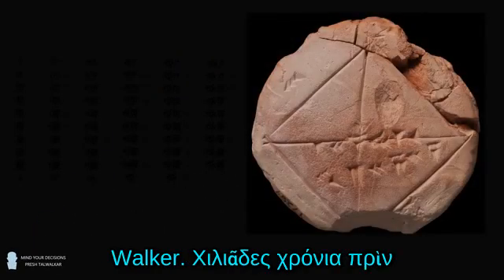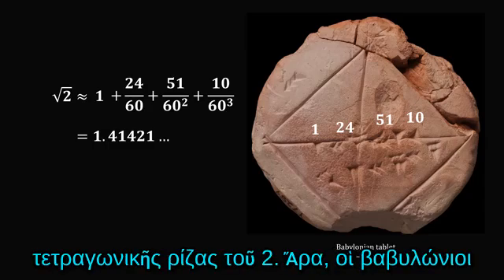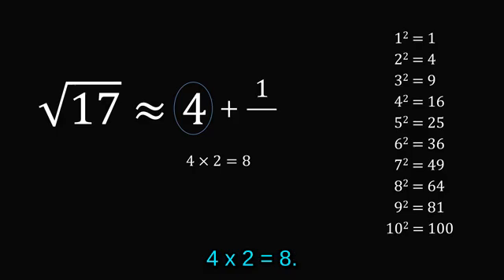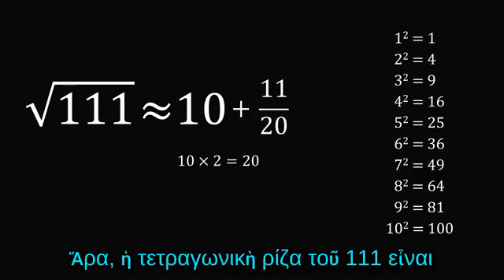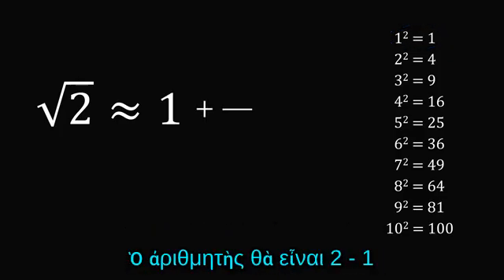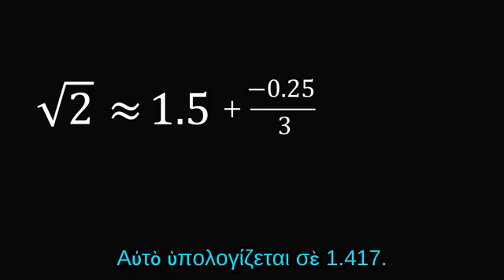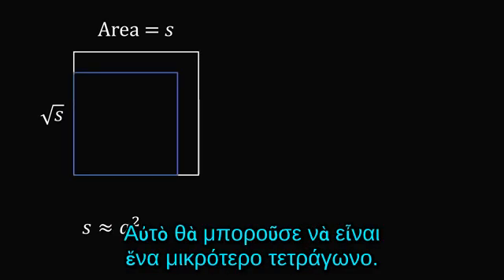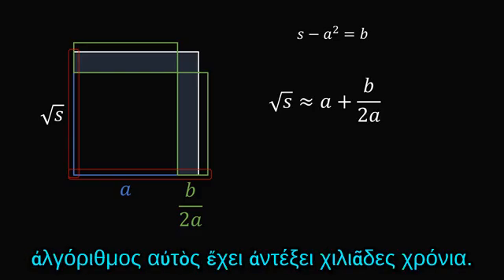Πῶς ὑπελόγιζαν οἱ Βαβυλώνιοι τὴν τετραγωνικὴ ρίζα κάθε ἀριθμοῦ;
Αὐτὴ ἡ ταινία τῶν 13 περίπου λεπτῶν ἀναφέρεται στὸν τρόπο ποὺ οἱ Βαβυλώνιοι ὑπελόγιζαν τὴν τετραγωνικὴ ρίζα κάθε ἀριθμοῦ. Ὁ θεατὴς θὰ συμφωνήσει πὼς ἡ μέθοδος εἶναι ἁπλὴ καὶ εὐκολη ὥστε νὰ μπορεῖ νὰ ἐφαρμοστεῖ ἀκόμα καὶ μὲ τὸ μυαλό (για μικροὺς ἀριθμούς).

Προσθήκη ὑποτίτλων: 8 Δεκεμβρίου 2024. 18:11